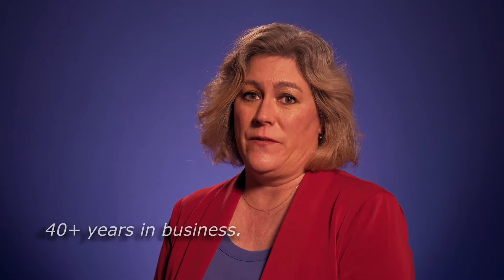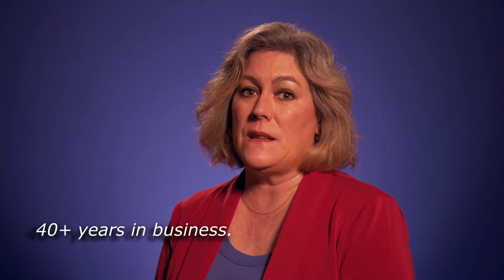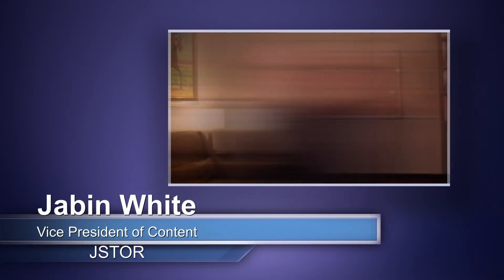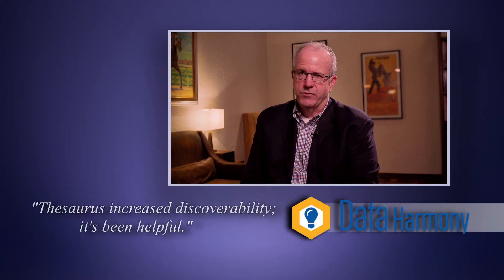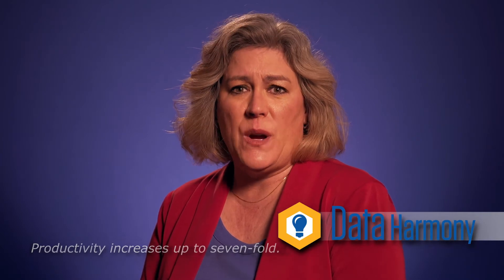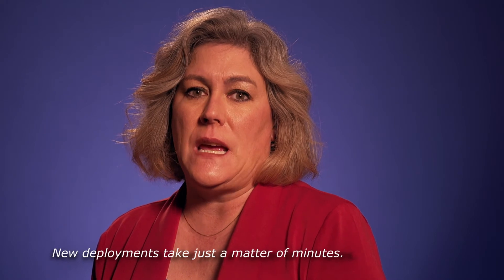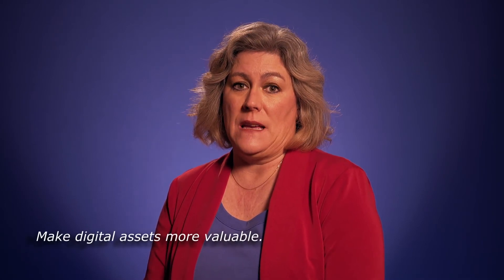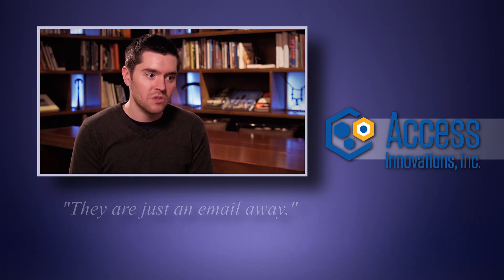Services and Software Tools at Access Innovations, Inc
At Access Innovations, Inc. we help content producers deliver information to their customers quickly and accurately. Balancing the powers of Artificial Intelligence and the human Intelligence Quotient generates replicable semantics efficiently. Our patented, award-winning Data Harmony 4.0 software uses AI for semantic concept discovery and supports curated taxonomy-to-ontology development. With semantics-driven analytics and our track record for making knowledge bases work, what will you and your customers learn from your knowledge base?